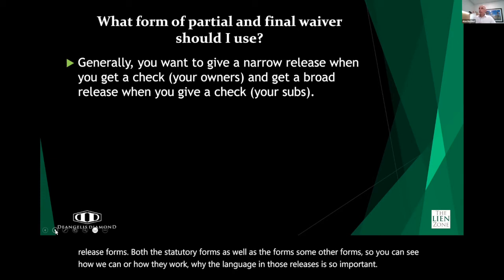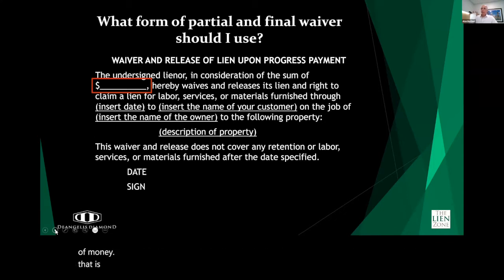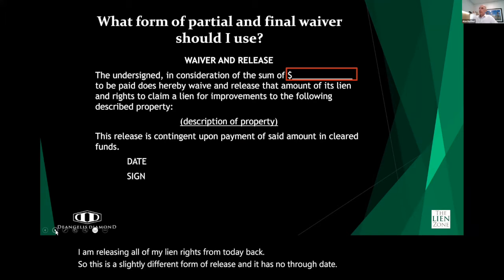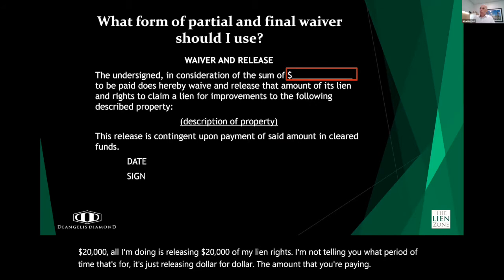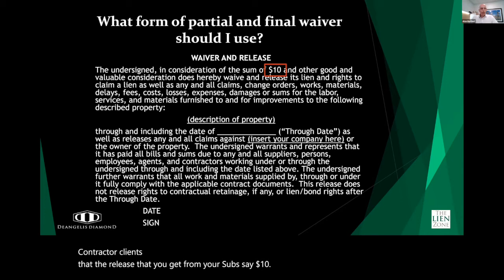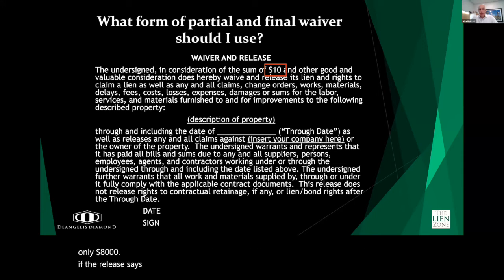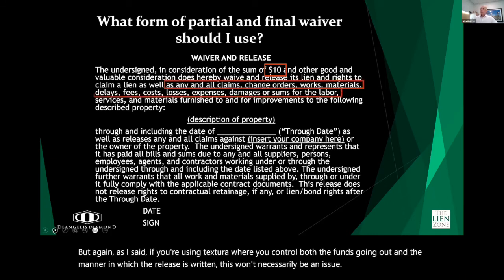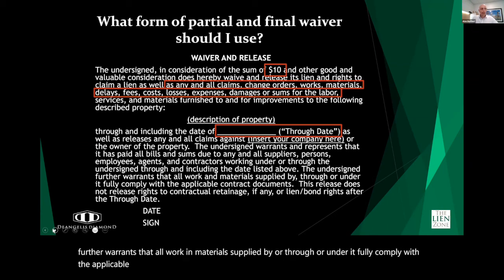What form of partial and final waiver should I use?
The form of partial and final waiver of release that you should use depends primarily on where you are in the chain of contracts. Are you the general contractor? Are you a subcontractor? Are you a sub-subcontractor or a supplier? The general rule is this.­ Try to give the narrowest release possible when you are the one being paid. That is, giving away the fewest amount of rights when you are receiving a check. If the role is reversed and you are giving a check, you should try to get the broadest release that you can possibly obtain when you hand over that check.

Let’s look at some forms of releases so that you can understand the language that distinguishes a narrow release from a broad release.

About Alex Barthet

Alexander Barthet is a board certified construction attorney in Florida and holds a B.S. in mechanical engineering.  He manages The Barthet Firm, a ten lawyer construction law firm in Miami, and maintains a construction law blog He can be reached at or .